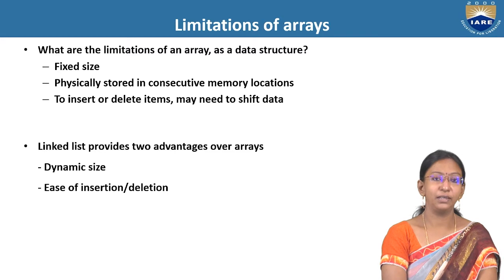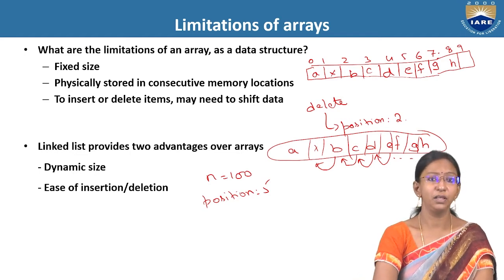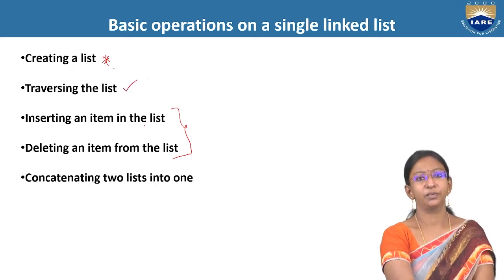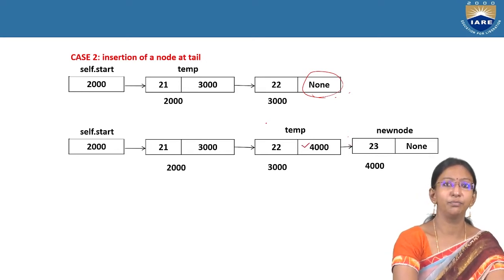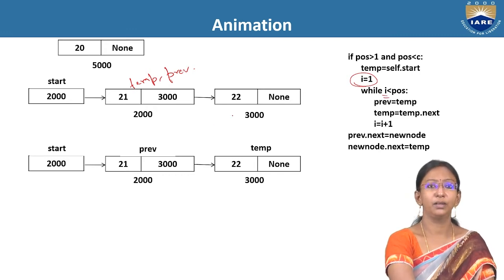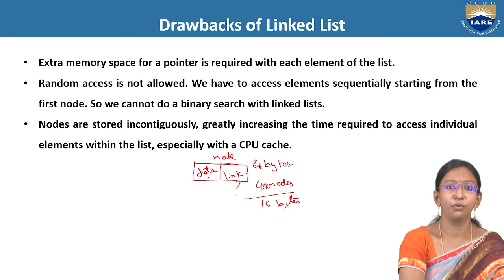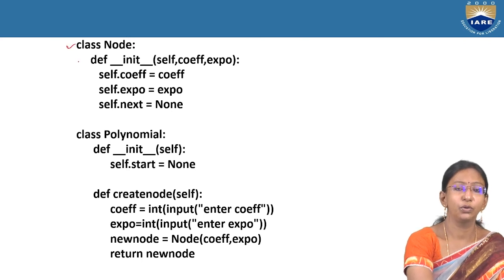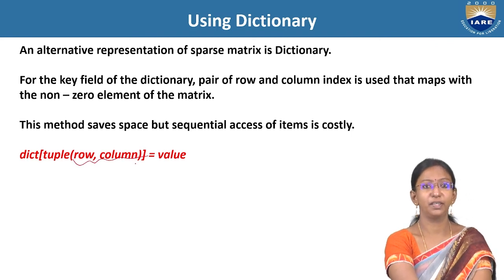Linked List, Types and Applications of Linked List-Definitions and Terminology by Dr. J Sirisha Devi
Linked List, Types and Applications of Linked List - Definitions and Terminology by Dr. J Sirisha Devi | Department of CSE | IARE
Linked list, singly linked list, Circular linked lists, dynamic data structures, sparse matrix

Telangana, India.